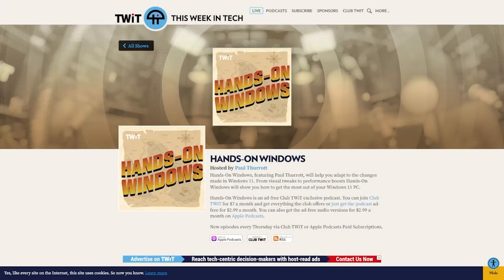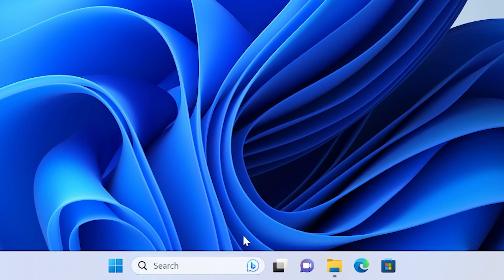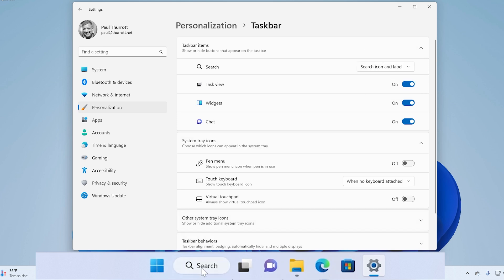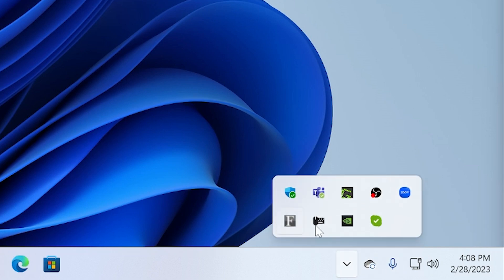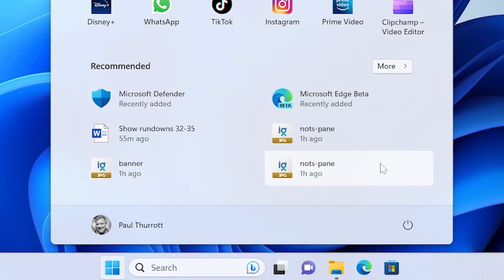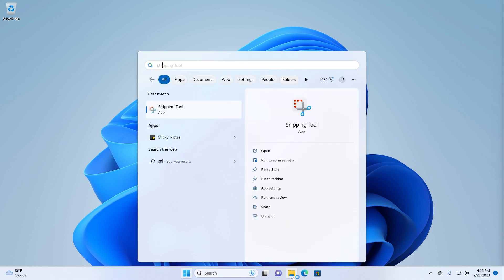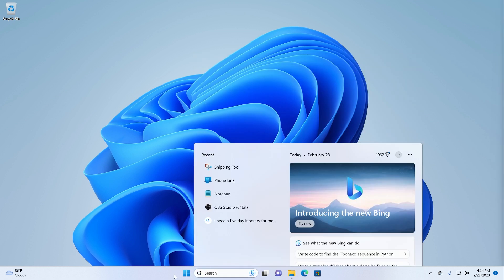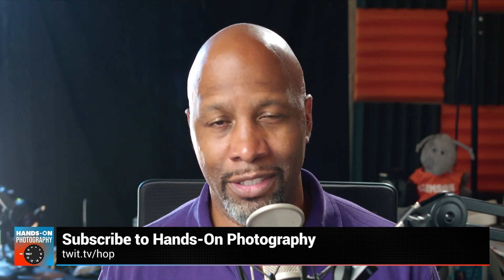Hands-On Windows - Windows 11 Moment 2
Microsoft is having another moment, so Paul is here to show us the new features and settings in Windows 11.

Discuss episodes in the TWiT Community.